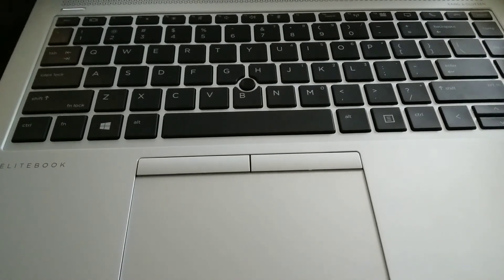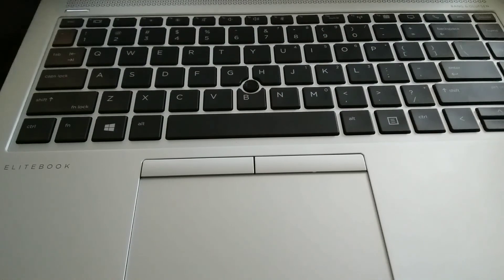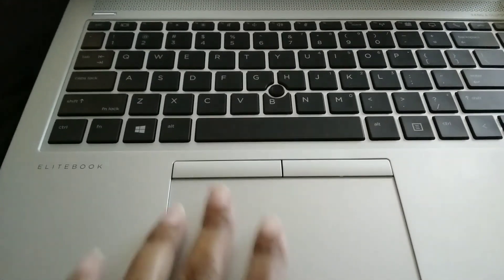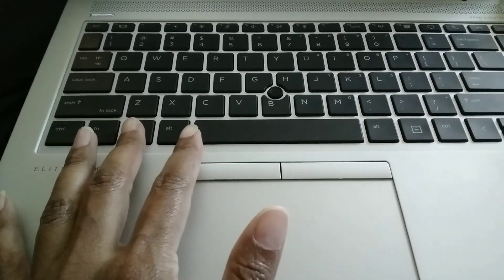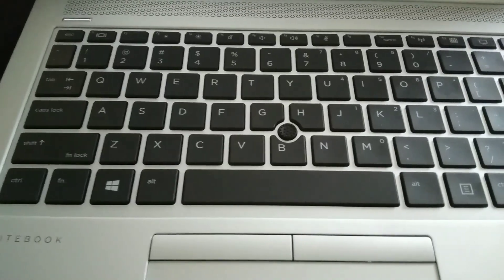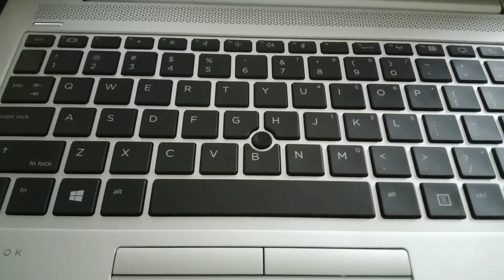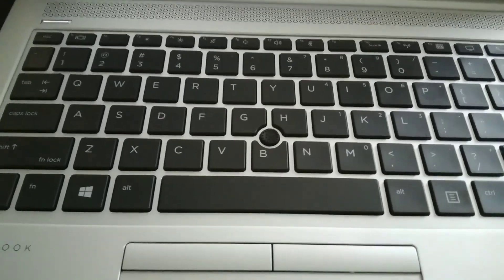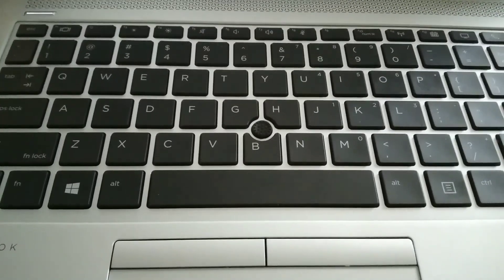Screenshot for elitebook hp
How to  Screenshot for a hp elitebook laptop